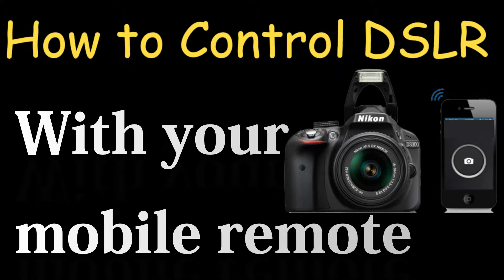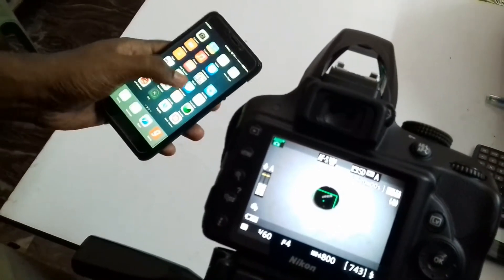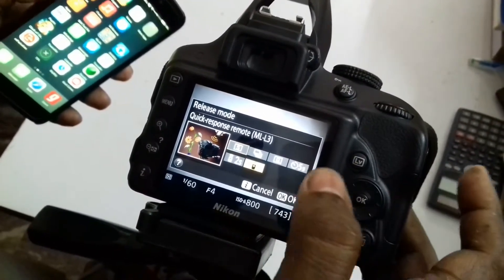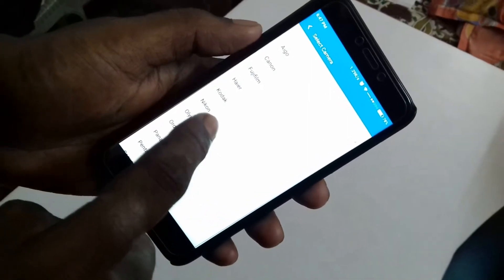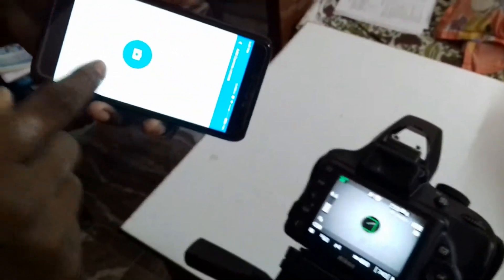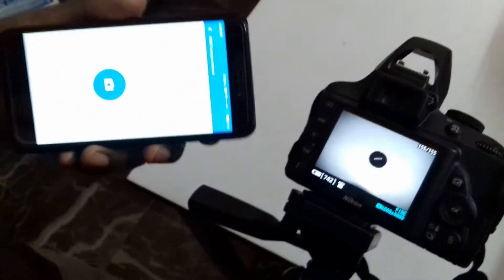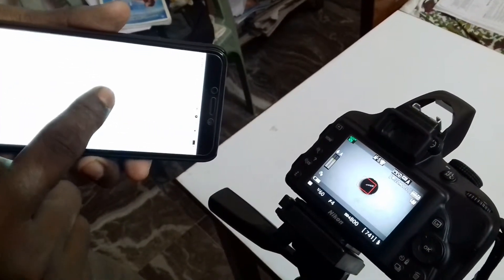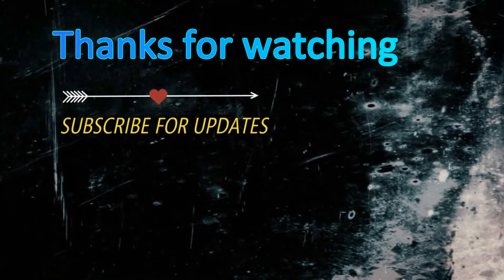Use Redmi mobile IR blaster as DSLR remote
All DSLR comes with IR and if your mobile has built in remote you can use it to control your camera. In this video I used Redmi 4 mobile and Nikon D3300 camera.
Nikon Deals in Amazon
If you LIKE this video give it a thumbs up by pressing the like button 👍 👍 👍 Please don't forget to share with your friends 🙋🤵👳👴👦👨👩 This will inspire me to make more videos for you all 💓💞💝 If you have any suggestion or question, please feel free to share it in comment section. I will try my level best to help. 😎